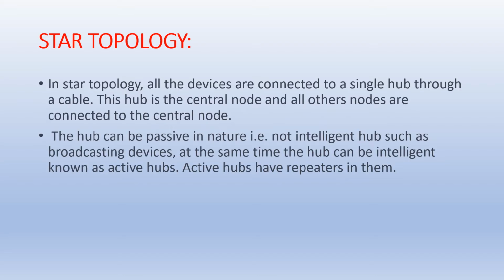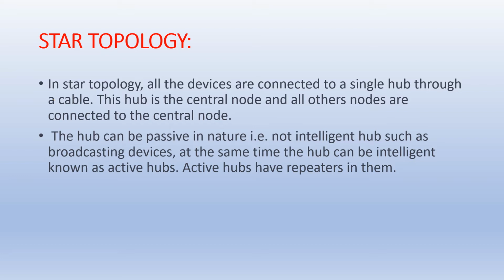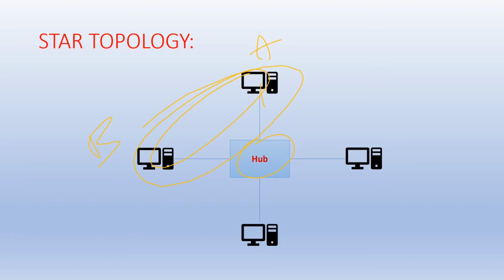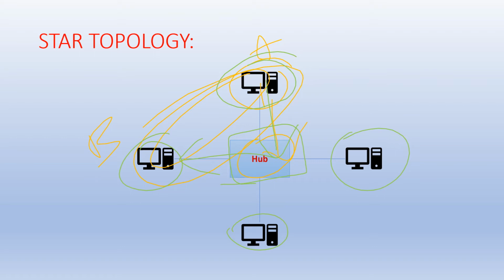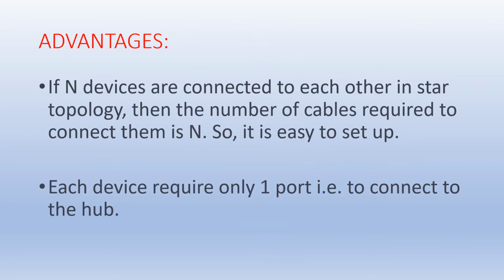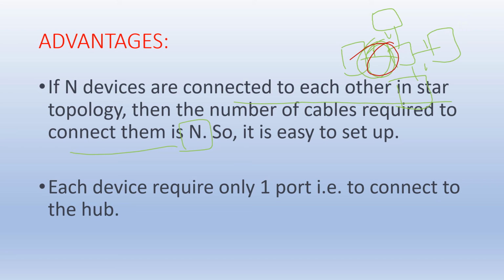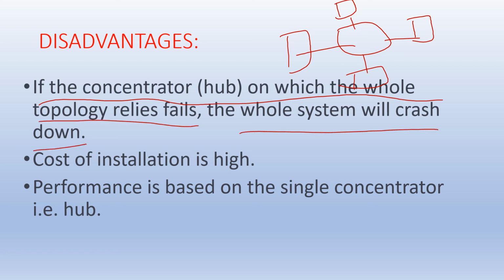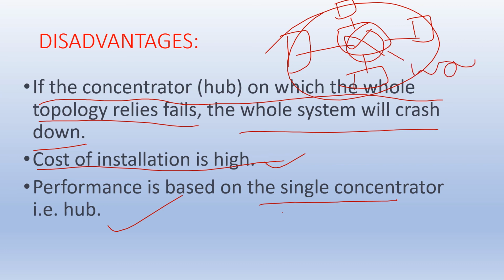STAR TOPOLOGY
This video tells about star topology in the computer networks. it is one of the network model in routing of data communication system.